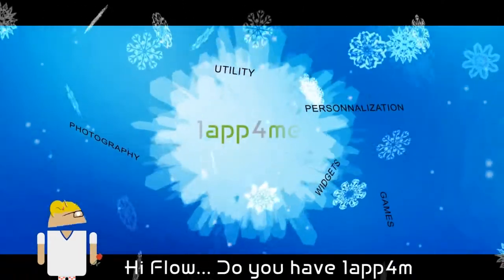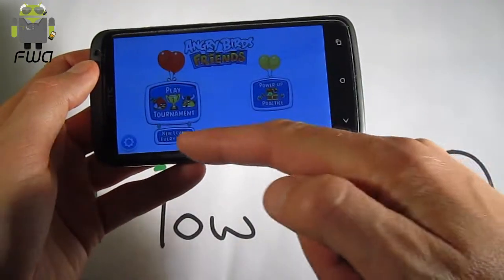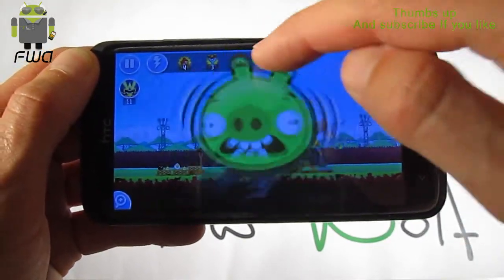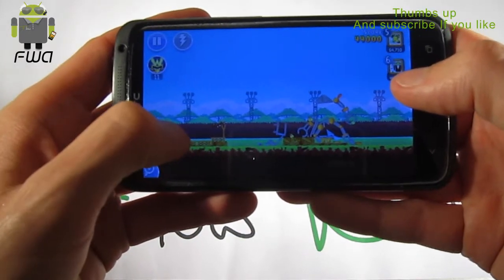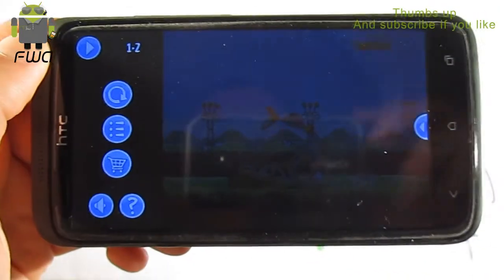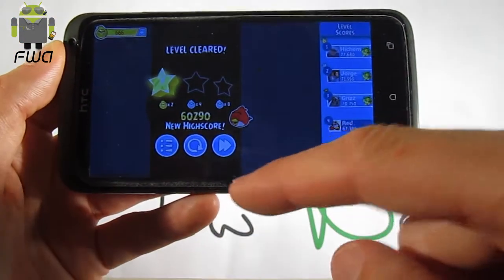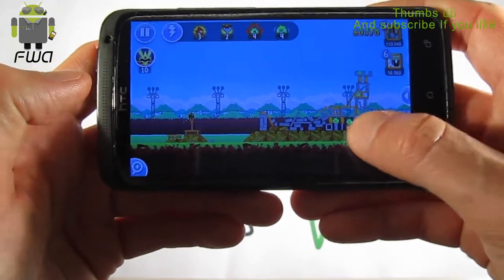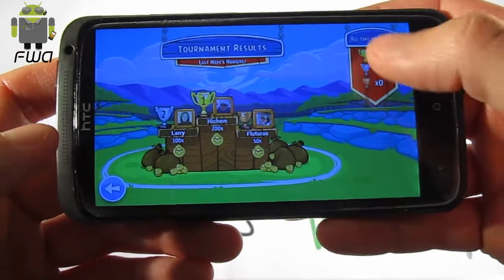Angry Birds Friends on Mobile - iOS - Android - Review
Angry Birds Friends now available on Mobile, iPhone, iPad, Android devices, Tablets, Samsung, HTC, Sony Xperia...
Discover Play Angry Birds with your friends... wherever you go!

Price: Free

Angry birds,friends,facebook,rovio,android,ios,1app4me,mobile,game,fun,iphone 4,iphone 5,htc,samsung,xperia,sony,s4,s3,htc one

Features:
- Tournaments with new levels every week!
- Challenge your Facebook friends for bronze, silver, and gold trophies!
- Brag, send gifts, and invite your Facebook friends to play!
- Four classic power-ups, plus one exclusive to Angry Birds Friends on mobile!
- Daily rewards!
- Free bird-coins just for completing the tutorial!
- Syncs automatically with your game on Facebook!

Note: Angry Birds Friends on mobile requires an internet connection and a Facebook login.

Follow @angrybirds on Twitter
and say hello!